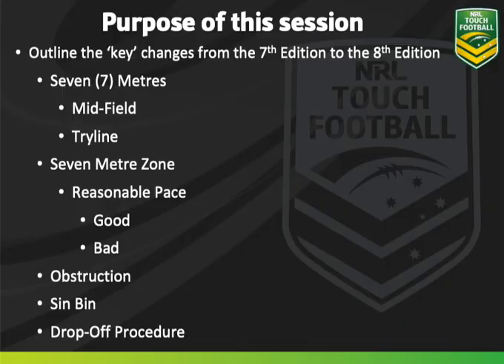8th Edition Rules - Introduction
Listen to Tony Trad as he discusses the 8th Edition Touch Football Rules and the changes that have been implemented.